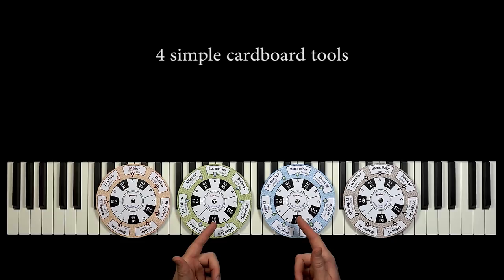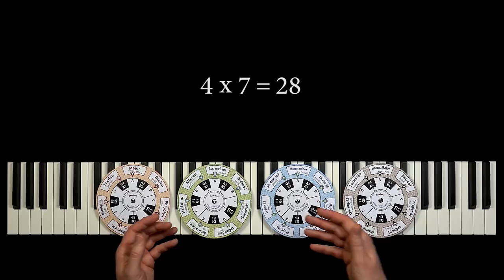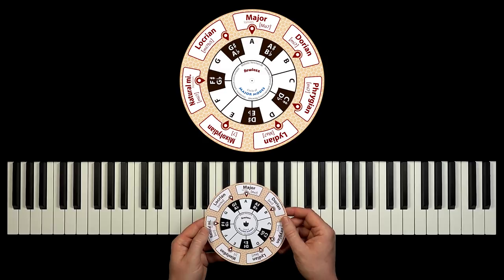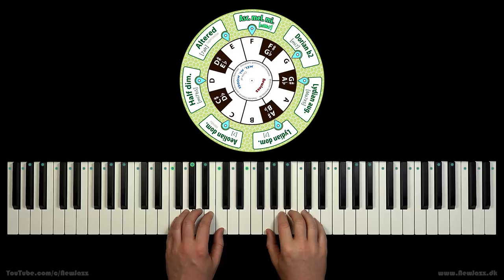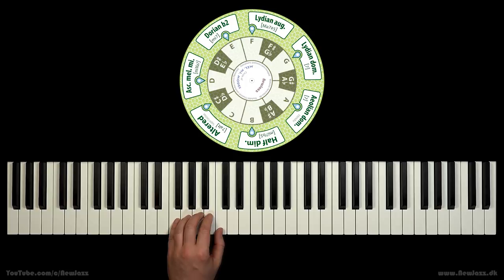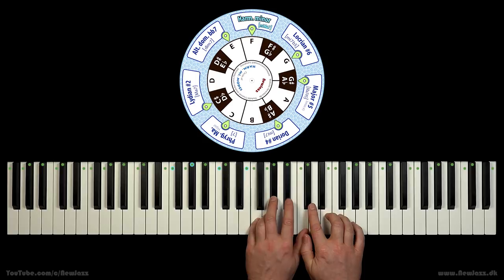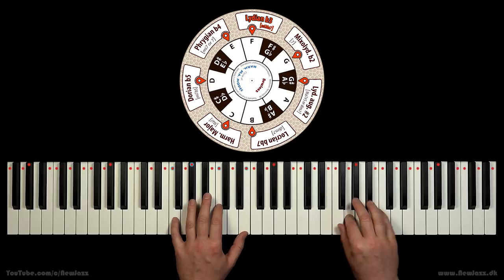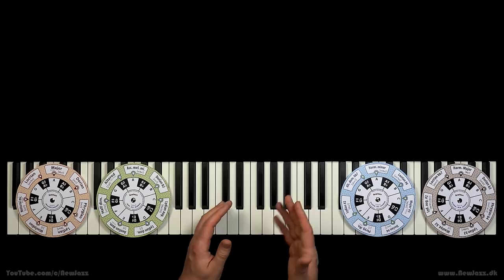Explore the SCALES with 4 smart TOOLS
HOW TO BUILD THE TOOLS:
1) Print and cut out the two discs (link to PDF below)
2) Place the smaller disc upon the larger disc
3) Connect the two discs by the center. Use for example a clothing snap or a book screw (link below)…

HOW TO USE THE TOOLS:
1) Choose a scale on the lower disc
2) Choose a keynote on the upper disc
3) Point the keynote and the scale together by rotating the discs
4) Now all the scale-notes are pointed out

Each of the 4 tools represents a family of 7 scales: The Major Modes, the Melodic minor Modes, the Harmonic minor Modes and the Harmonic Major Modes.

Many thanks to subscriber and Patron “nupfe” from Germany who has redesigned the discs and made them really smart and handy. His work is characterized by extreme thoroughness and everything he does is extravagant and perfect. Thank you very much "nupfe", you have been VERY VERY helpful with this lesson!!!

Circle of Major Modes (PDF - print and cut out):
Circle of Mel. mi. Modes (PDF - print and cut out):
Circle of Harm. mi. Modes (PDF - print and cut out):
Circle of Harm. Ma. Modes (PDF - print and cut out):
2mm “book screws” to connect the two discs (used in the video):

Just drag the discs around. Thank you so much Evan!!!

And subscriber Tobias Strobel has designed this similar version of the 4 wheels. Thanks a lot to Tobias for his great work!!!

And subscriber Jeffrey Kunka has designed this awesome and advanced interactive APPLICATION of the mode wheels
The application is available for both Windows and Mac computers.
Thanks a lot to Jeff for his great work!!!

Donations help me to produce more Music lessons by cutting down the hours at my regular daytime work. If you choose to donate a small amount I will be very grateful :)

Warm Regards
Oliver Prehn